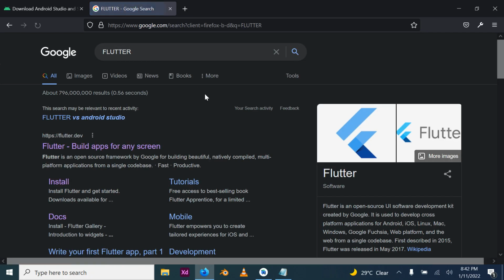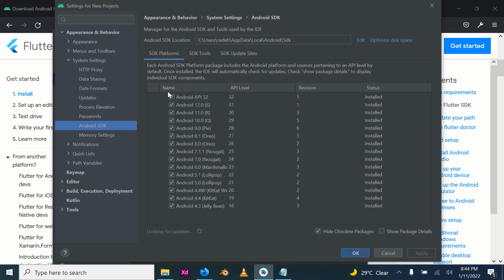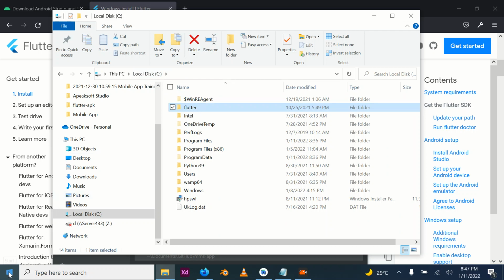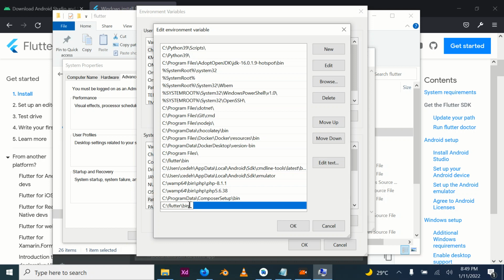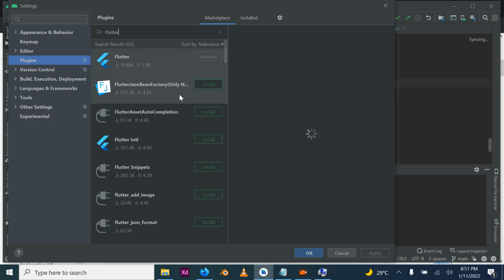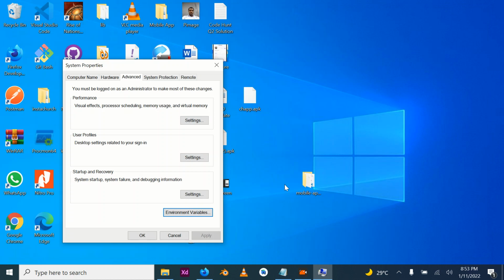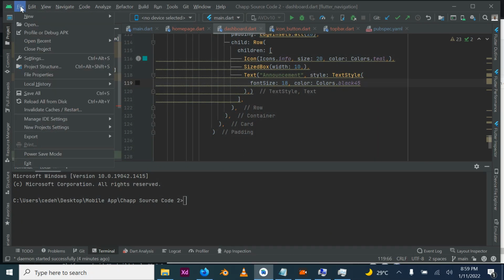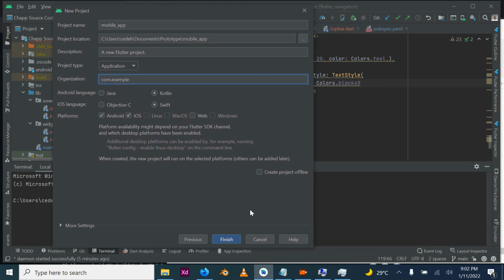How to setup flutter on Android Studio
In this hand-on tutorial we are going to show you how to setup flutter on android studio.